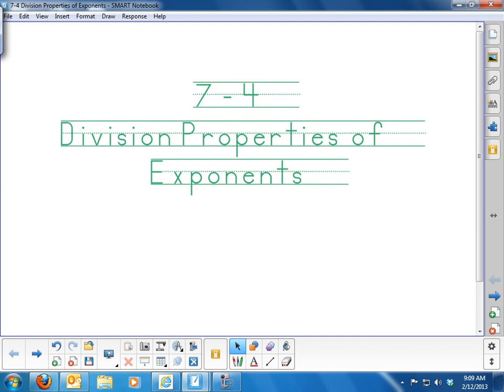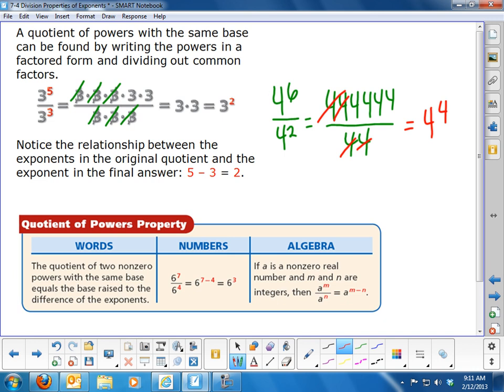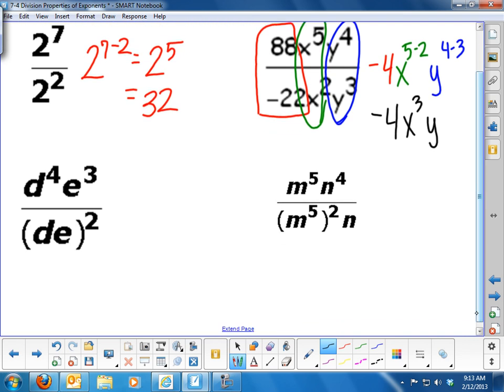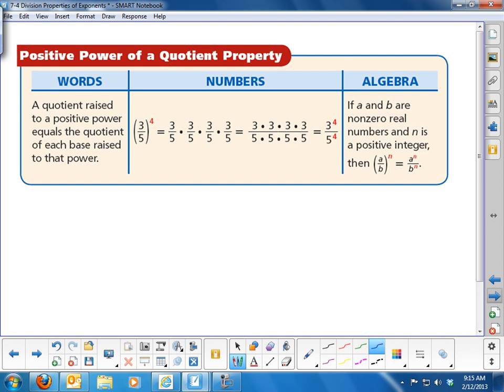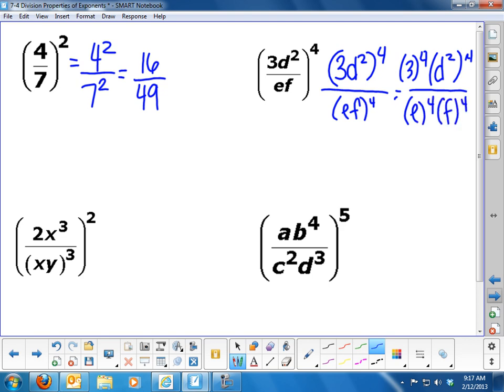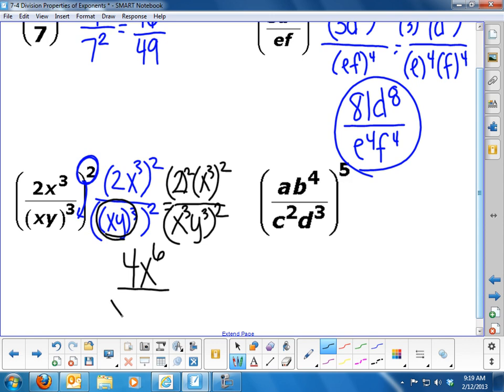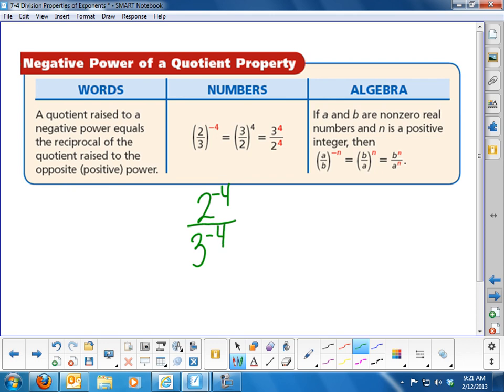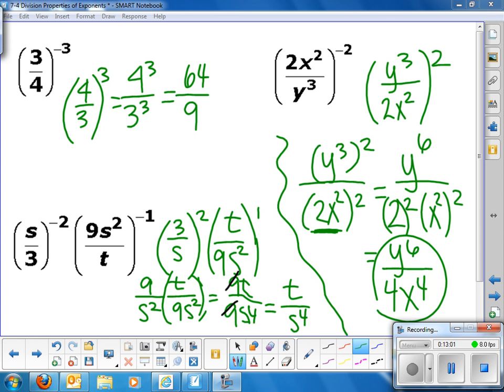7 4 Division Properties of Exponents